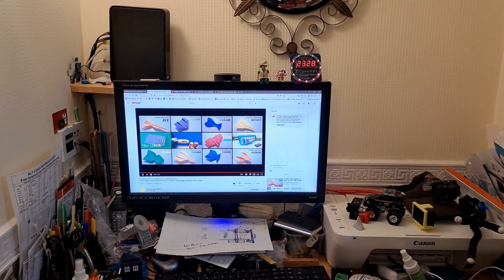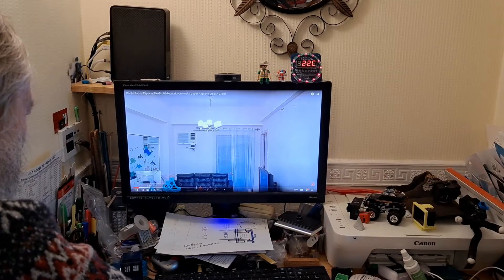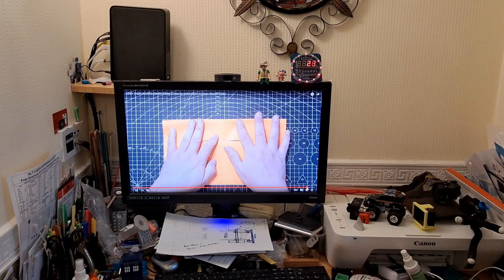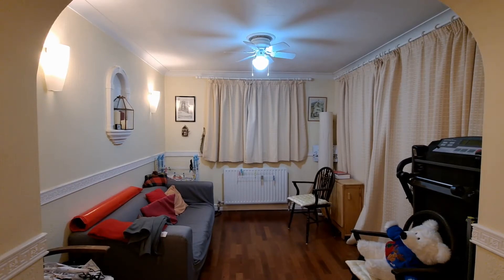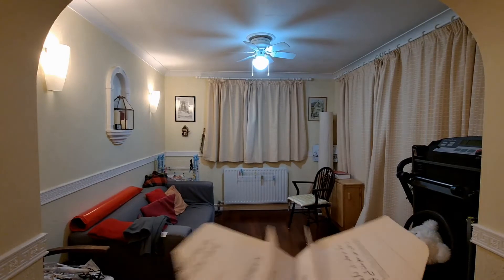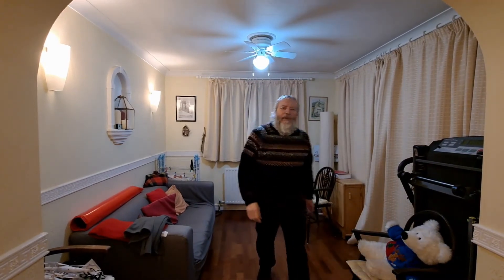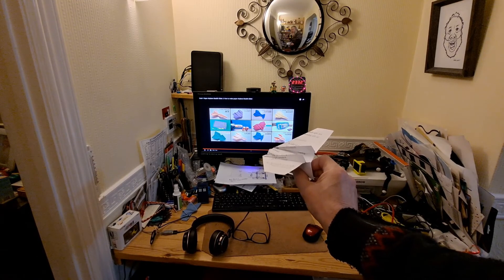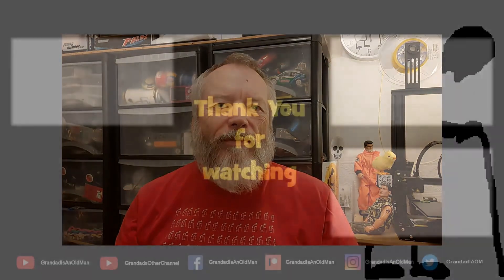I made another one of JB's Dad Paper Airplanes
Camera Samsung Galaxy 5G A51